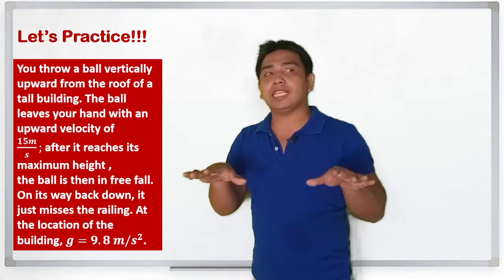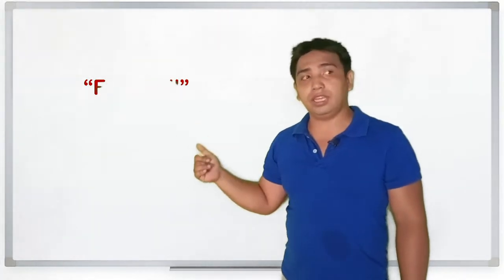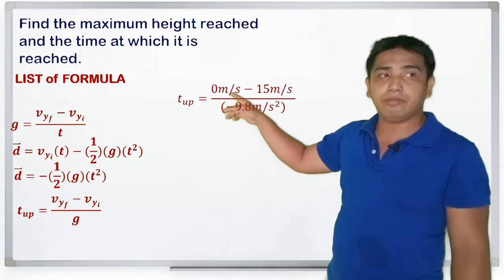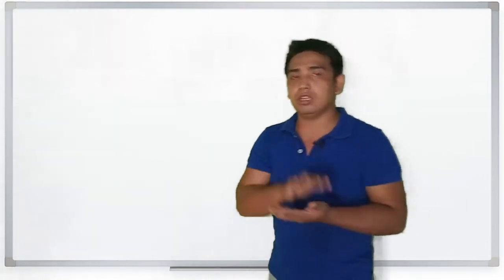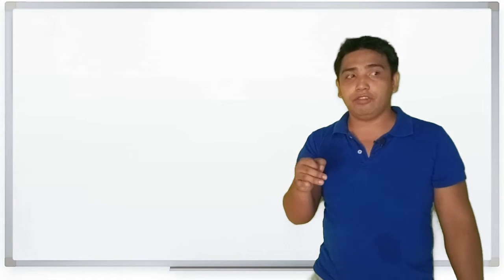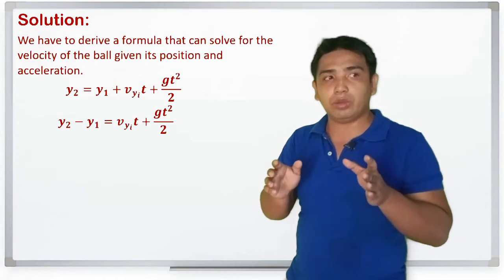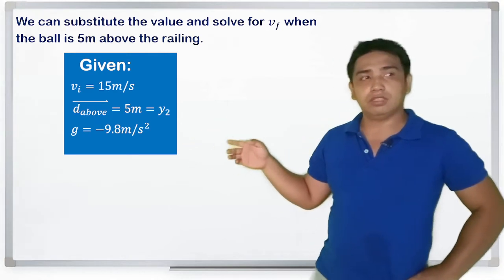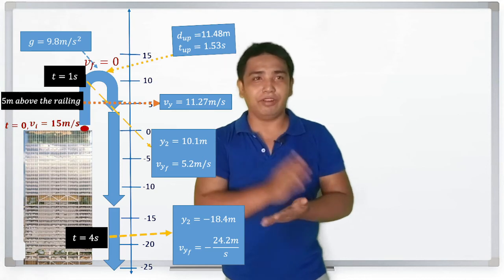PROBLEM SOLVING in FREE FALL MOTION